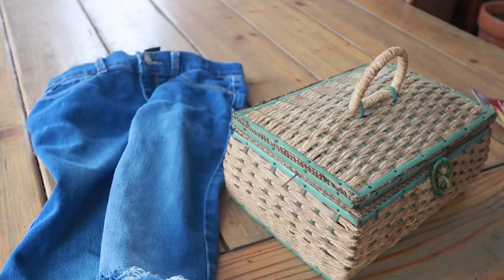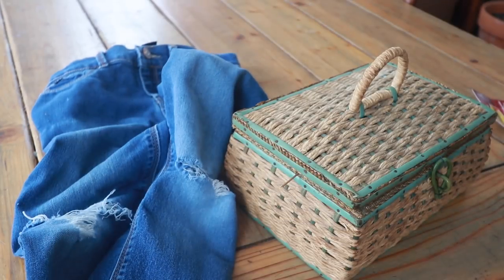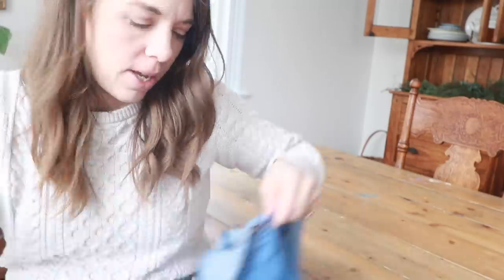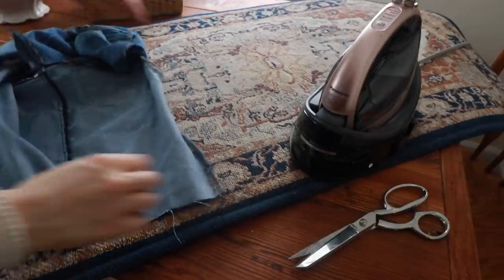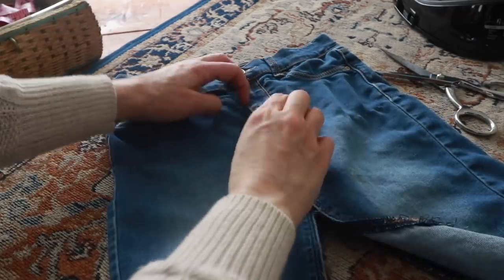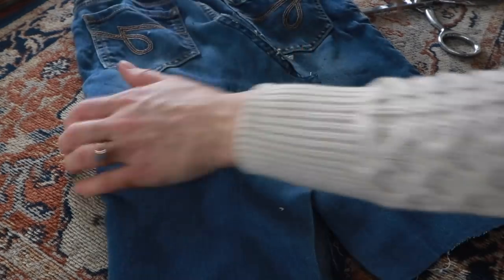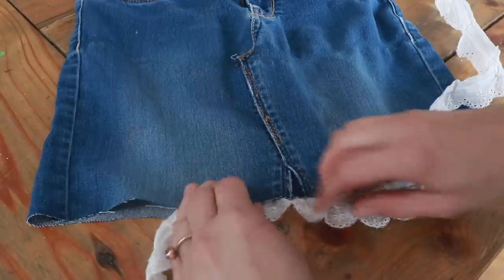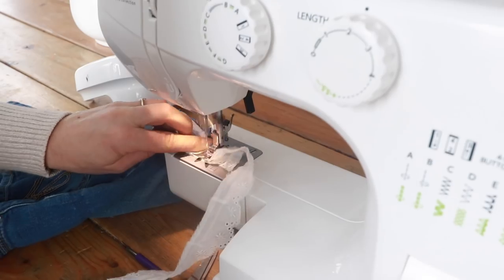Turn Ripped Jeans into a Jean Skirt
My daughter loves her new skirts, from old jeans that would have soon been forgotten!

Learn how our family supports ourselves full-time on our homestead with our blog and Youtube channel in my FREE blogging success masterclass

Farmhouse Favorites Sourdough (50+ pages with all of my sourdough recipes)